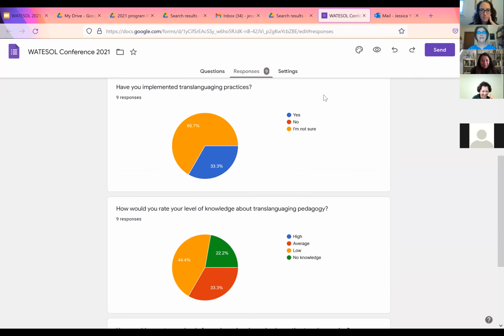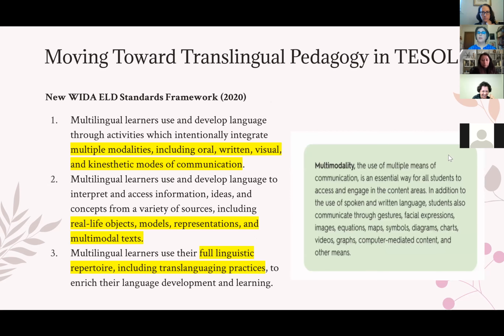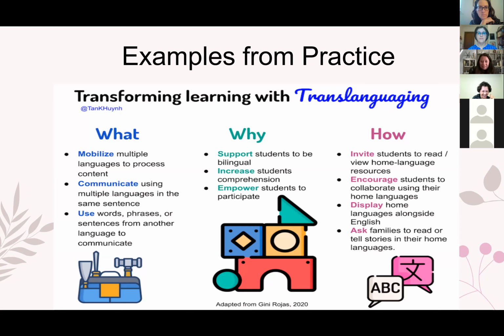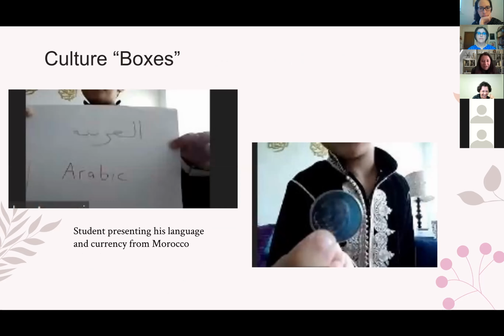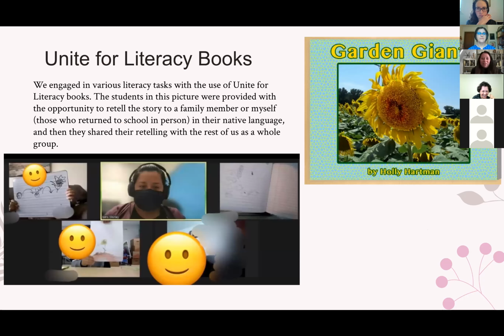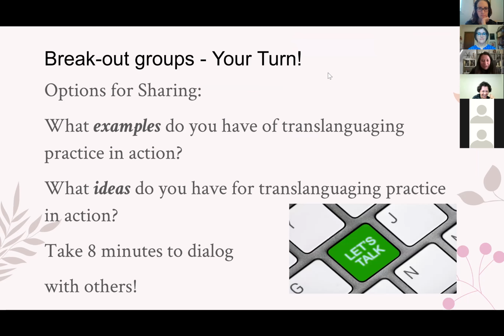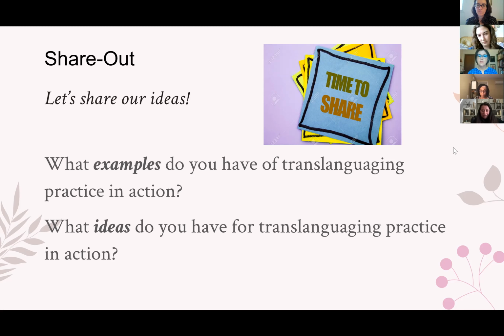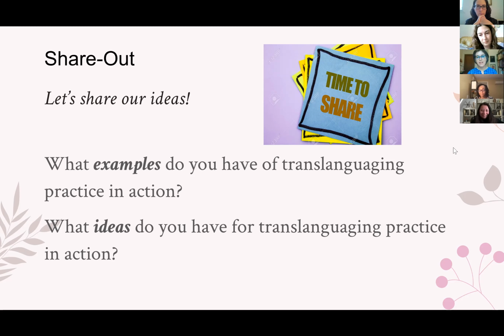Integrating Translanguaging Pedagogy Into Our Teaching Practice!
This is a session from the WATESOL Fall 2021 Virtual Conference.

Session Summary: This session seeks to bring translanguaging pedagogy to life for PK-12 teachers and teacher educators through dynamic dialog, shared examples, and hands-on practice. Participants will interact to deepen knowledge of the importance of translanguaging practices in teaching with bi-multilingual children. Resources for continued learning will be shared.

Presenter Bios:
Kathleen Ramos is an Associate Professor in George Mason University, School of Education. Her research and teaching interests include global competence education, translanguaging pedagogy, and multiliteracies practices.
Jessica Shirley is a PhD student in Teaching and Teacher Education and Multilingual/Multicultural in George Mason University. She is an experienced ESOL teacher, currently working with students in grades K-5.